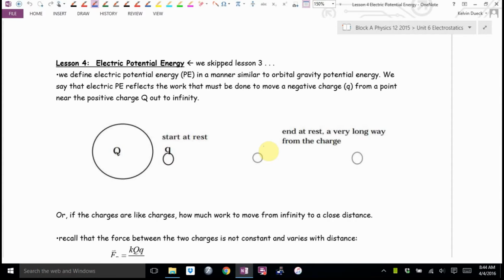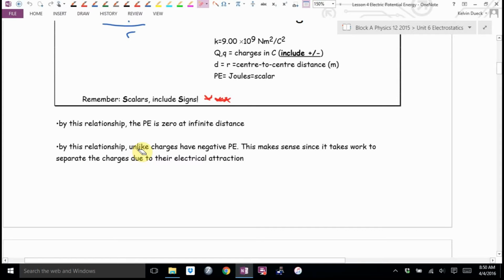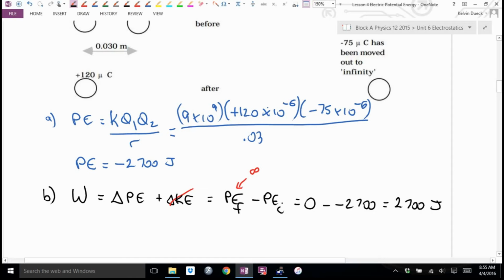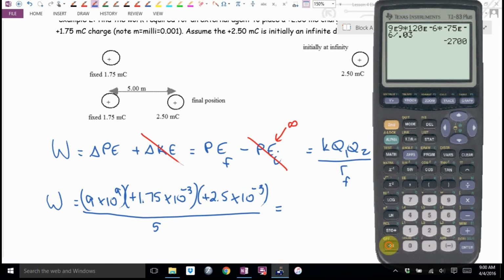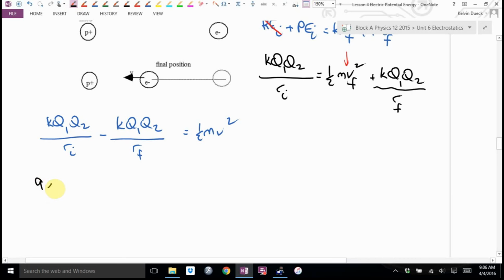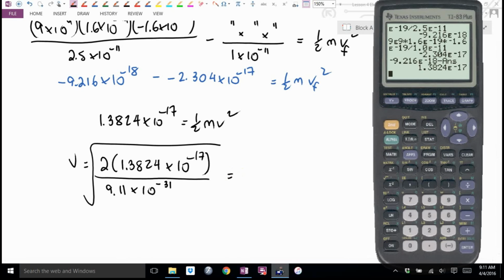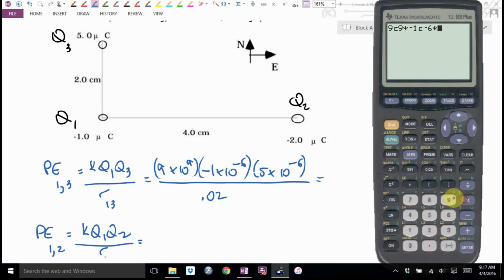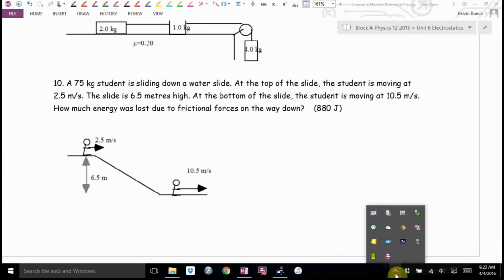Physics 12 U6L4 Electric Potential Energy